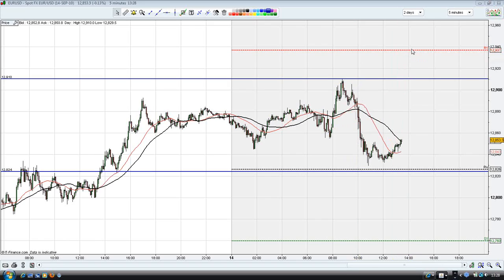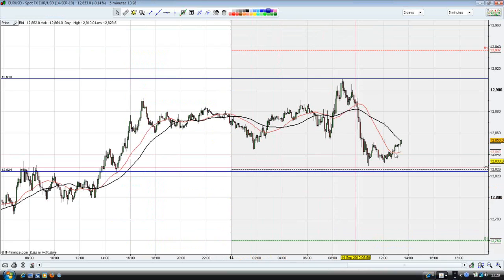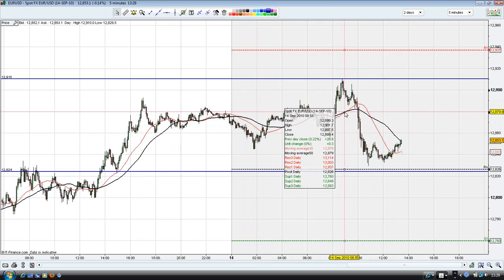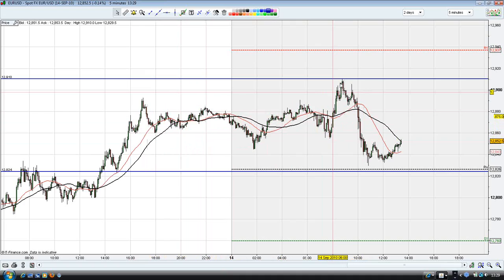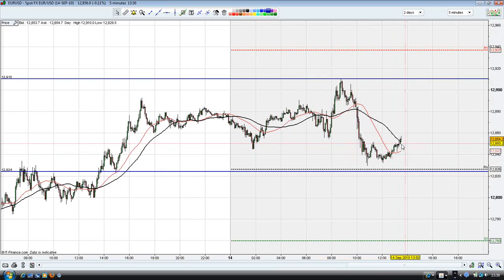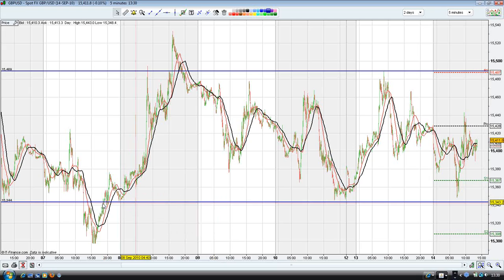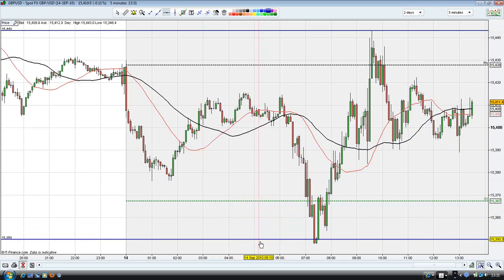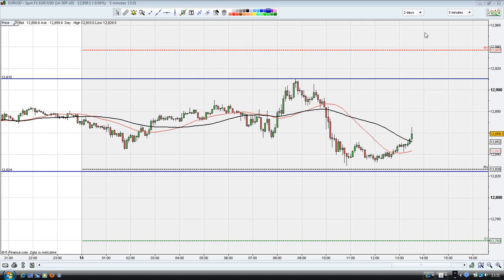Trading Economic News - 15th Sept 2010 - Part 1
Preparing to trade prior to the announcement of an economic report of High Importance.